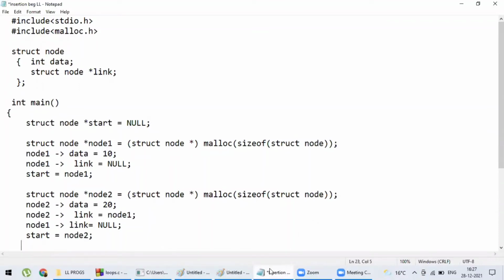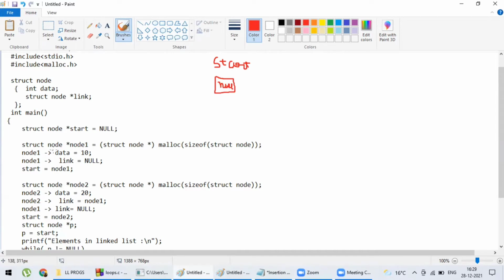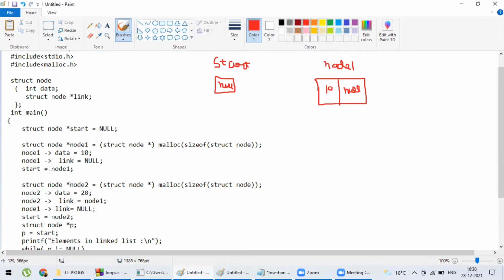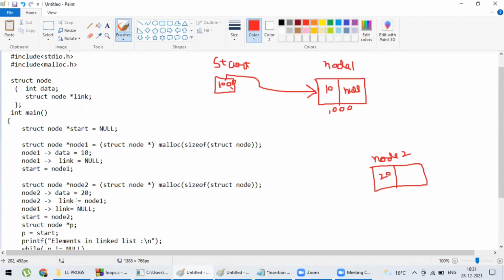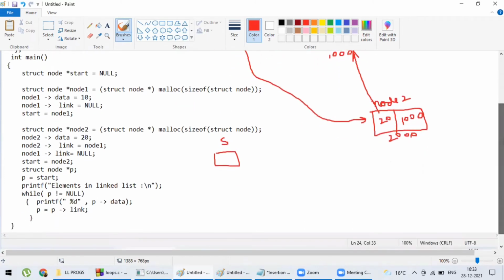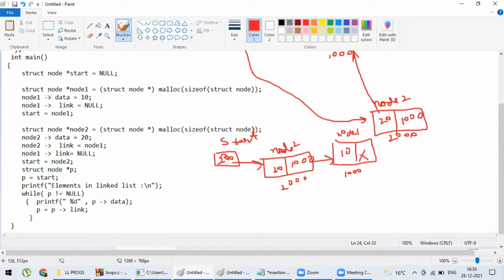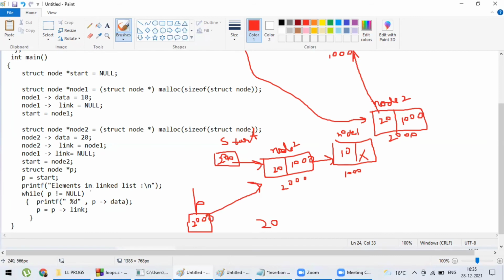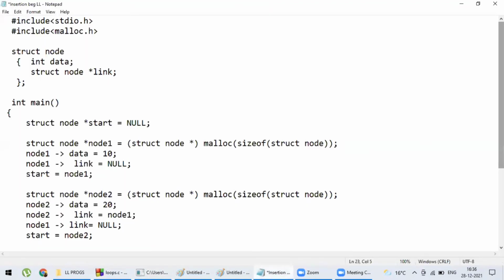Lecture 22 : Inserting a Node at the beginning | Singly Linked list program